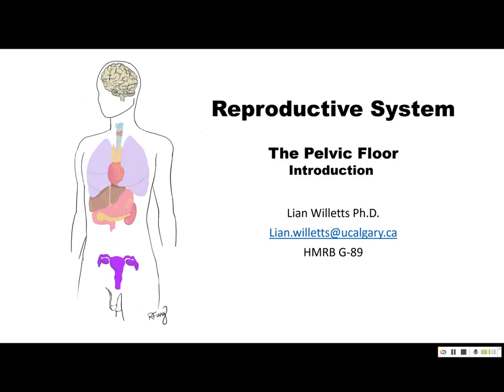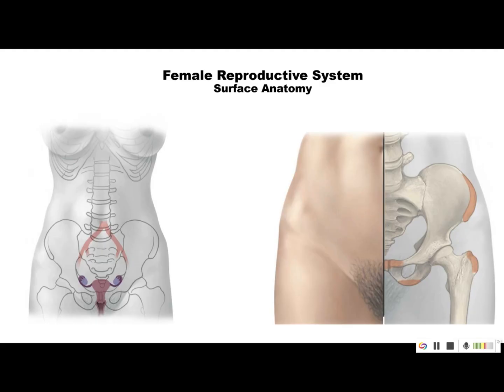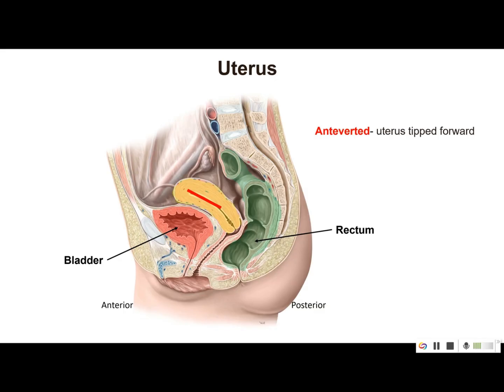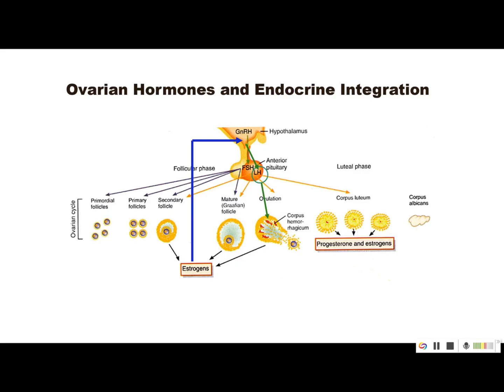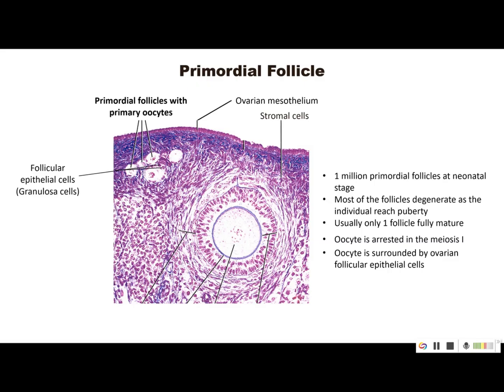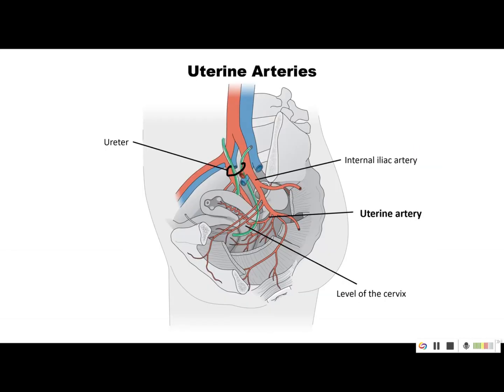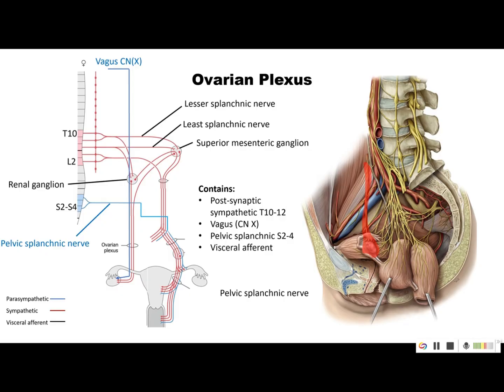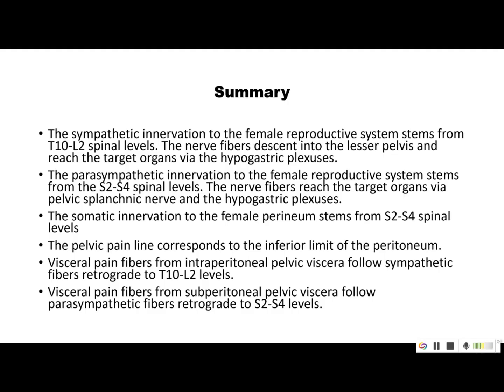Week 10 Female Reproductive System